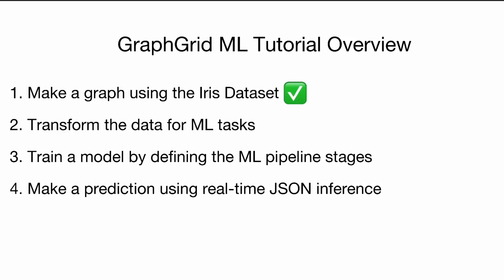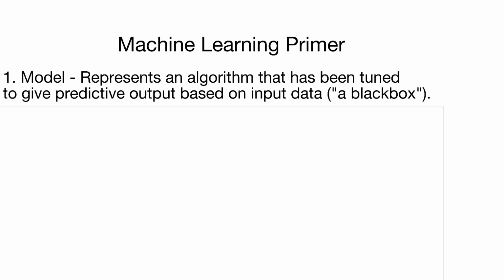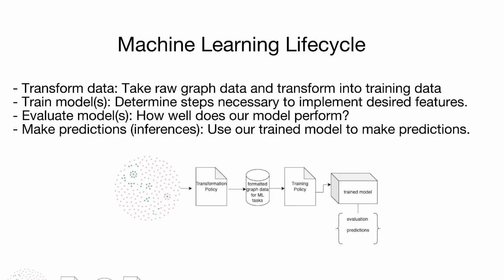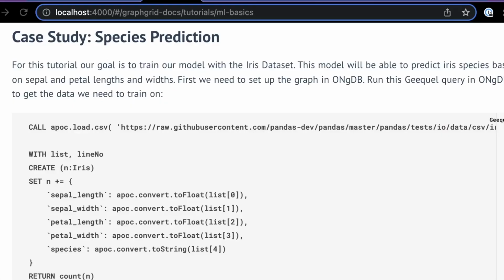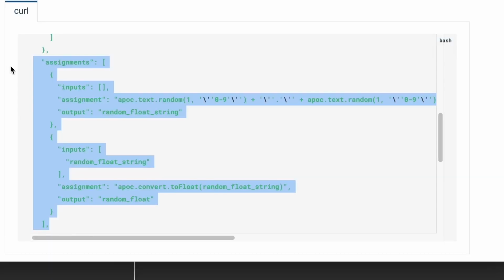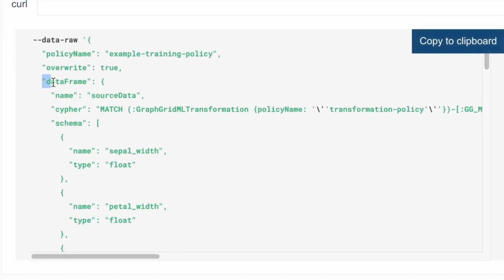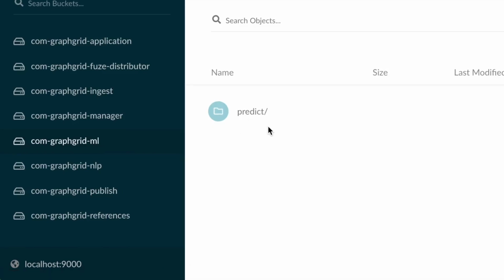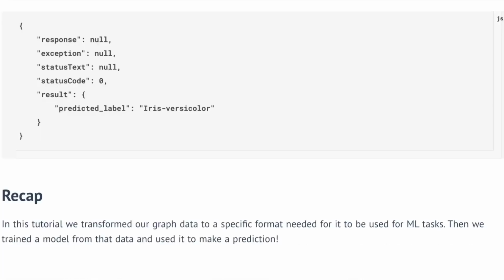ML Basics Tutorial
GraphGrid ML provides Machine Learning operations across a graph database by integrating ONgDB with Spark. Users create policies with Geequel that define their data for full machine learning pipeline management. GraphGrid ML is designed to address the following machine-learning workflow:
· Transform data
· Train models
· Evaluate models
· Deploy models
· Make predictions